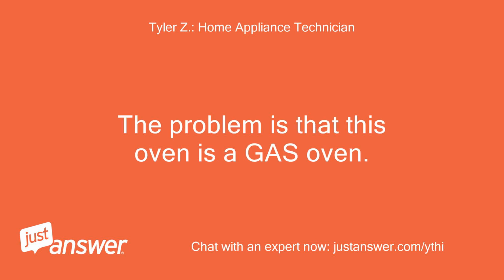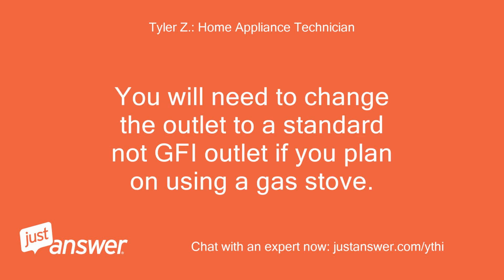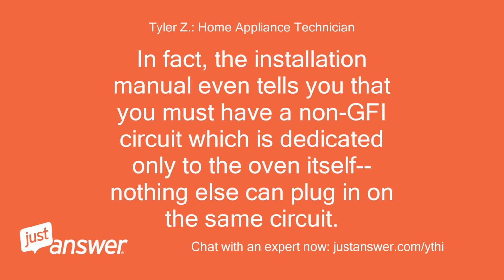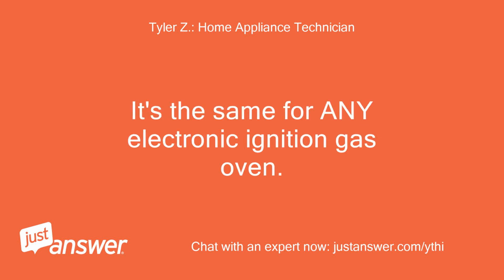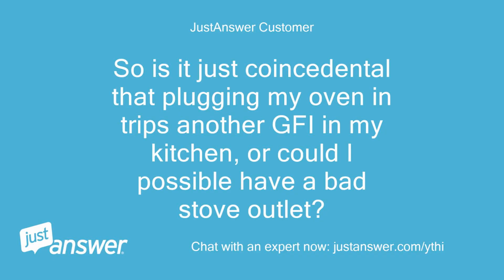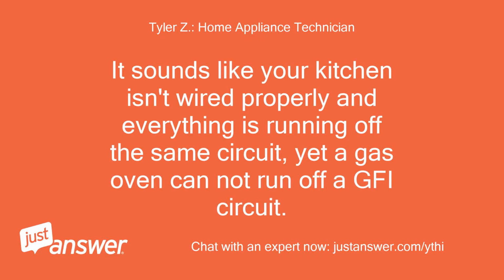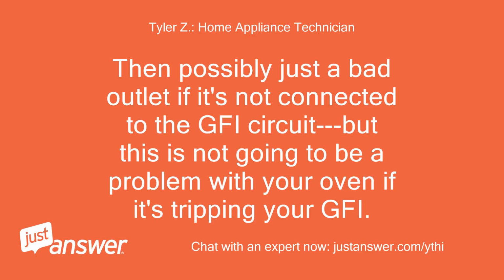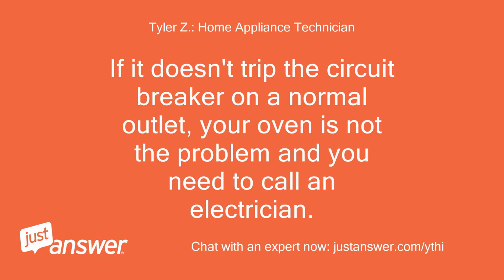Maytag Gemini gas stove/oven trips GFI when plugged in. I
JustAnswer Customer: Maytag Gemini gas stove/oven trips GFI when plugged in.
JustAnswer Customer: I replaced GFI and it did not help.
JustAnswer Customer: I can plug other appliances into the reset receptacle without any problem
Tyler Z.: Home Appliance Technician: The problem is that this oven is a GAS oven.
Tyler Z.: Home Appliance Technician: Gas can NOT use a GFI plug because the spark module is set up that the spark goes out the ground, not the neutral line.
Tyler Z.: Home Appliance Technician: That would cause the oven to think that it's shorting out.
Tyler Z.: Home Appliance Technician: You will need to change the outlet to a standard not GFI outlet if you plan on using a gas stove.
Tyler Z.: Home Appliance Technician: Please Remember that when you are asked to give a rating, you are rating My Service and not this website itself or the problem of your appliance.
JustAnswer Customer: perhaps I should have been more clear.
JustAnswer Customer: The actual receptacle the stove plugs into is NOT a GFI outlet.
JustAnswer Customer: The tripped GFI is for lack of a better term, looped with the stove outlet
Tyler Z.: Home Appliance Technician: That's still the same thing.
Tyler Z.: Home Appliance Technician: If the outlet is looped in a GFI circuit, it's just like that outlet being a GFI outlet.
Tyler Z.: Home Appliance Technician: If you want to use a gas oven, you MUST use a none GFI circuit.
Tyler Z.: Home Appliance Technician: In fact, the installation manual even tells you that you must have a non-GFI circuit which is dedicated only to the oven itself--nothing else can plug in on the same circuit.
Tyler Z.: Home Appliance Technician: There really is no way around this issue other then plugging the oven into something that has nothing to do with a GFI circuit.
Tyler Z.: Home Appliance Technician: It's the same for ANY electronic ignition gas oven.
Tyler Z.: Home Appliance Technician: appliance Doc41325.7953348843
JustAnswer Customer: So is it just coincedental that plugging my oven in trips another GFI in my kitchen, or could I possible have a bad stove outlet?
Tyler Z.: Home Appliance Technician: It's not coincidental.
Tyler Z.: Home Appliance Technician: It sounds like your kitchen isn't wired properly and everything is running off the same circuit, yet a gas oven can not run off a GFI circuit.
Tyler Z.: Home Appliance Technician: You really need to get an electrician out there to run a separate outlet on a completely different breaker for the oven.
JustAnswer Customer: this stove has been in my kitchen for the last eight years without any problem
Tyler Z.: Home Appliance Technician: Then possibly just a bad outlet if it's not connected to the GFI circuit---but this is not going to be a problem with your oven if it's tripping your GFI.
Tyler Z.: Home Appliance Technician: If you want to be 100% sure, run an extension cord to an outlet in another room that isn't on a GFI outlet.
Tyler Z.: Home Appliance Technician: That will tell you if the issue is the outlet or circuit or whatnot.
Tyler Z.: Home Appliance Technician: If it doesn't trip the circuit breaker on a normal outlet, your oven is not the problem and you need to call an electrician.
JustAnswer Customer: so just to clarify.
JustAnswer Customer: If I run a cord to a non GFI circuit and the stove works, then I should look at the stove outlet.
JustAnswer Customer: If replacing the stove outlet does not solve the problem, then I should have an electrician take a look?
Tyler Z.: Home Appliance Technician: that is all correct.
Tyler Z.: Home Appliance Technician: Now if you run the stove to a non GFI outlet and it trips the breaker, then you know you have a problem with the oven---but I really wouldn't anticipate this being the case and you shouldn't worry about it unless this actually ends up being the case.